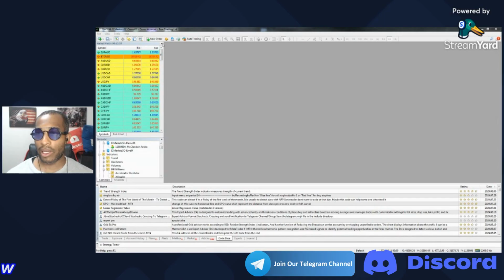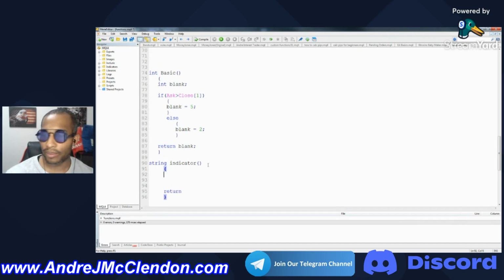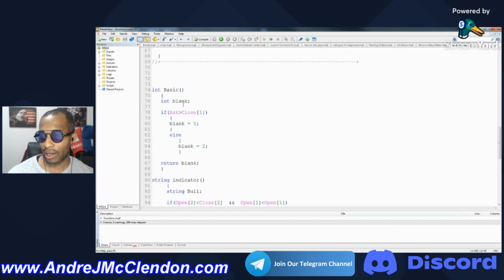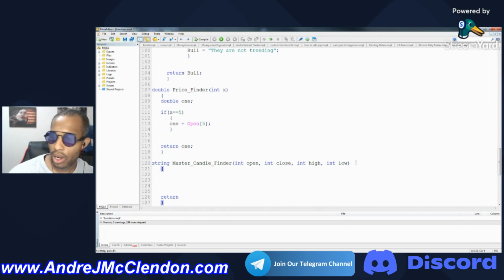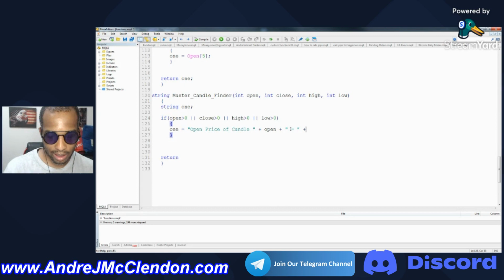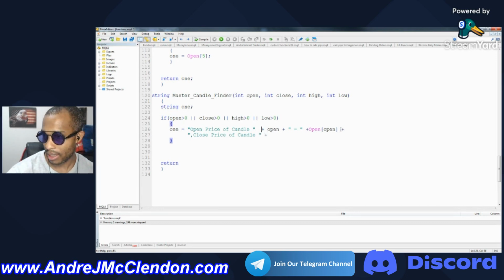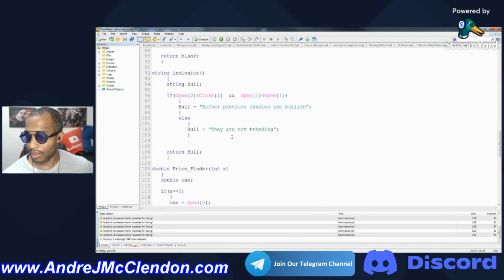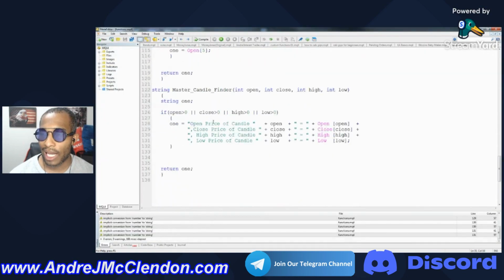How To Create Functions In MQL4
I’ll show you how to create functions in MQL4, step by step. Whether you're just starting with MQL4 or looking to brush up on your skills, this guide will help you understand the basics and more. I'll explain what functions are, why they’re important, and how you can use them to make your coding more efficient. No complicated jargon—just clear and simple instructions. By the end of this video, you'll be able to create your own functions in MQL4 and use them in your trading strategies.

code for this video is not on my website - For other code please go to me website!